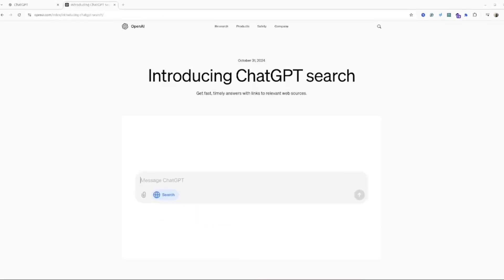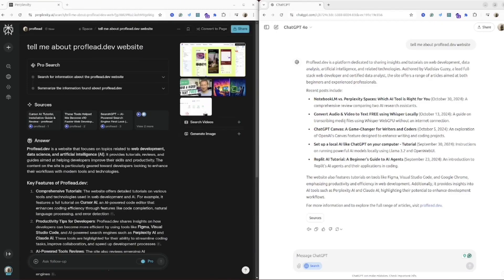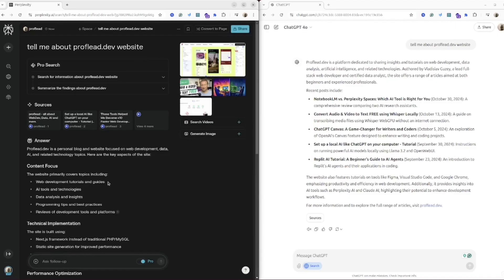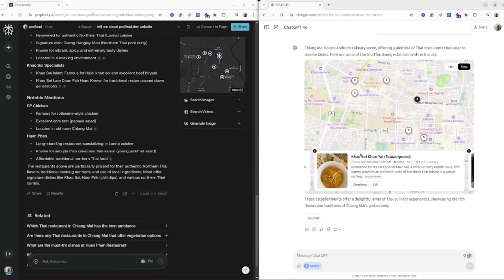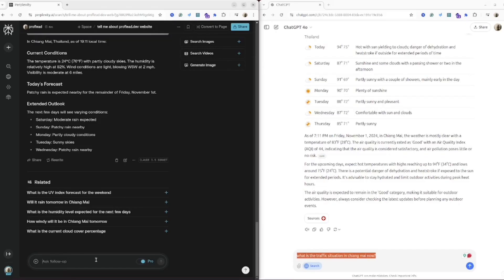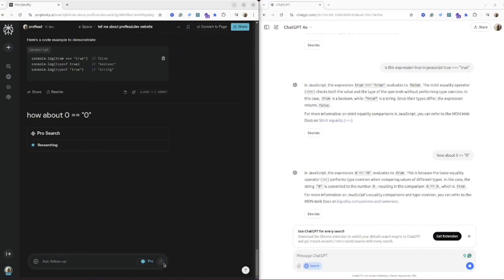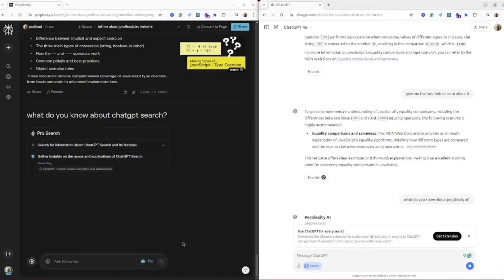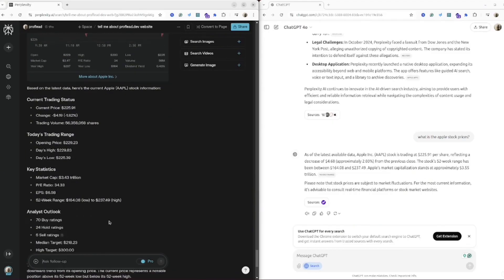ChatGPT Search: A Google Search Competitor or a Perplexity Killer?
ChatGPT Search vs. Perplexity AI: Which AI Tool Is Right for You? 🤖

In this video, I take a deep dive into two popular AI tools: New ChatGPT Search and Perplexity AI! These AI tools each have unique strengths, but they’re built for very different tasks. I’ll guide you through their capabilities, show you what each excels at, and break down which one might suit your needs best.